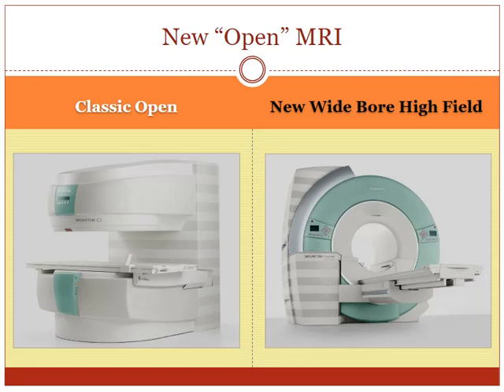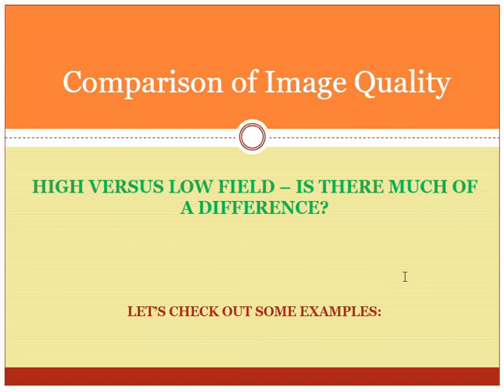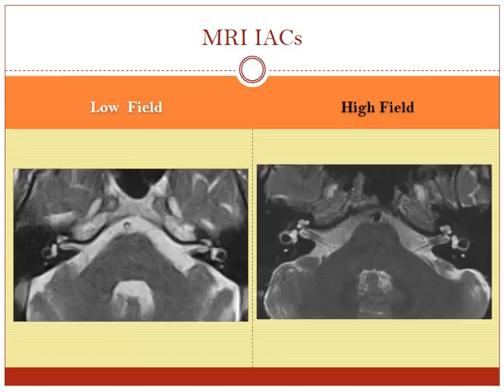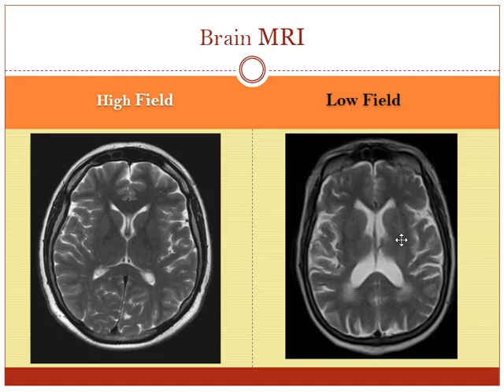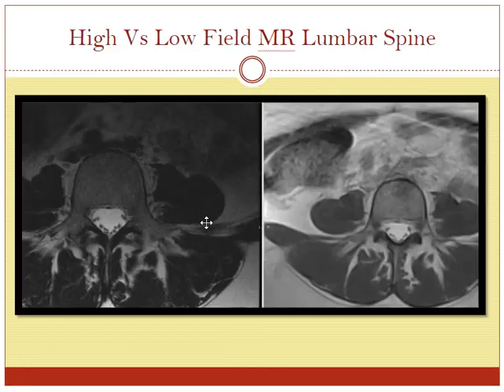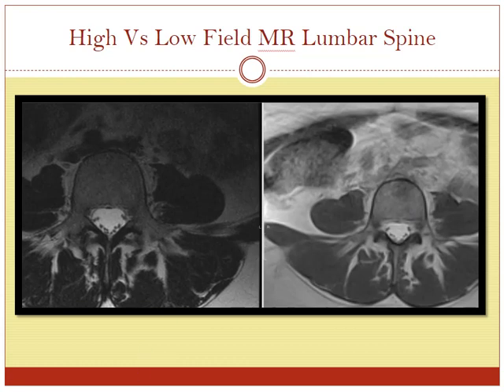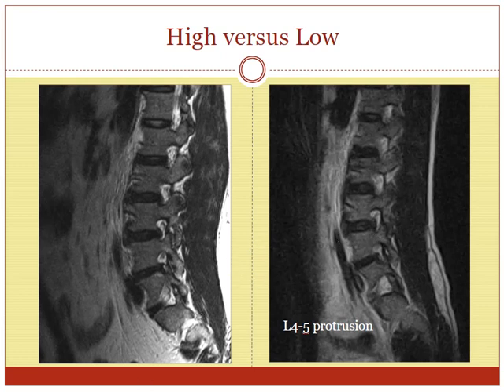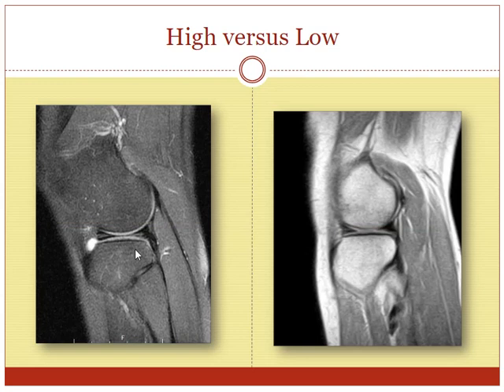Open MRI vs Closed MRI Image Comparison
Instead of an enclosed capsule, the open MRI uses a magnet top and bottom and is open on all sides. These decrease the risk of claustrophobia and panic attacks exponentially and allows patients of all shapes and sizes to be able to make use of an MRI to accurately diagnose their problems. In some cases, it is the only alternative for patients.

At First Look MRI, our Open MRI scanner is more than double the width of a standard MRI and it has no enclosed tube. This creates a much more comfortable, less claustrophobic experience.